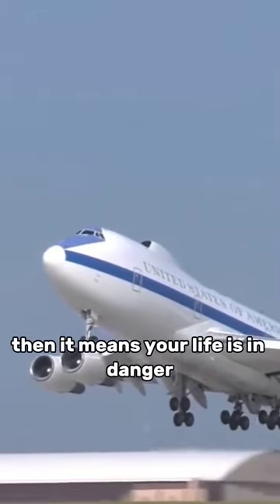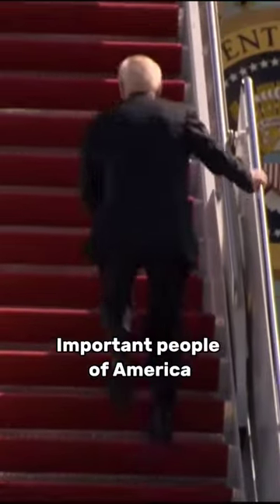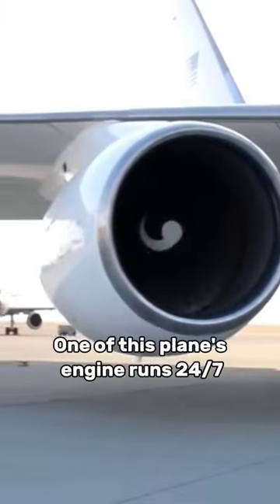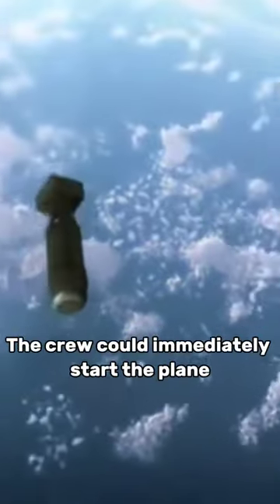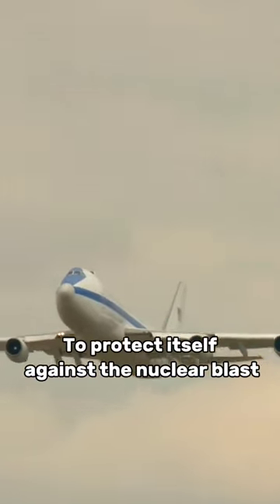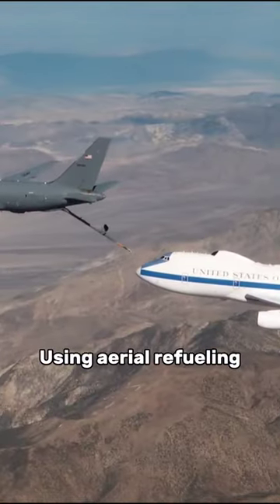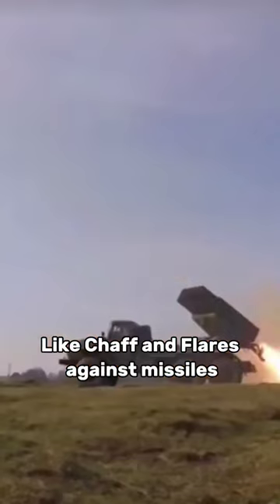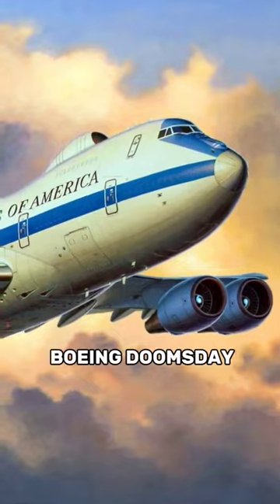World's Safest Plane 😱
This Is The World's Safest Plane

Safest plane in the world

The Doomsday Plane, or E-4 Advanced Airborne
Command Post, is America's safest airborne command center. IT is operated by the U.S. Air Force which is equipped with advanced communication systems and defensive measures like flares and chaff. This aircraft ensures government continuity in dire situations.